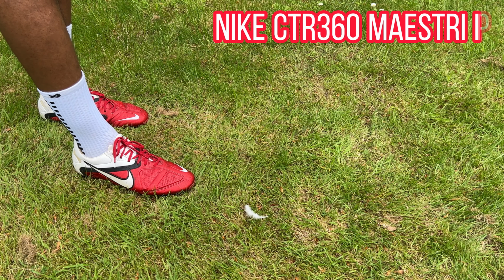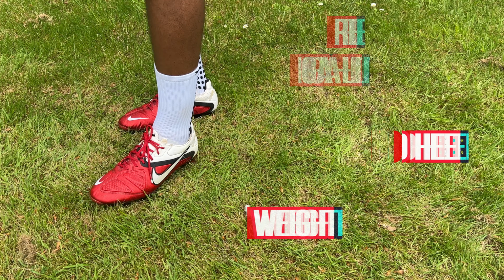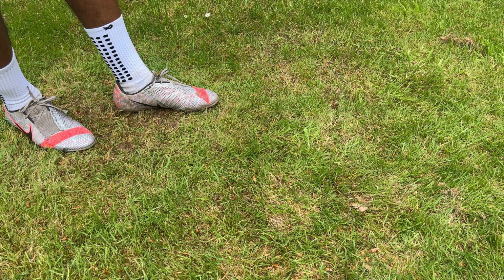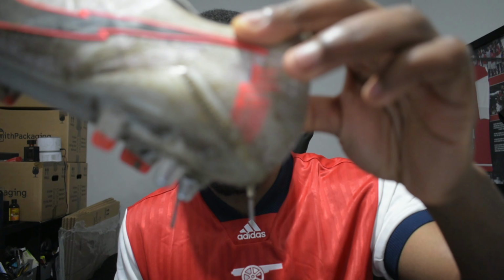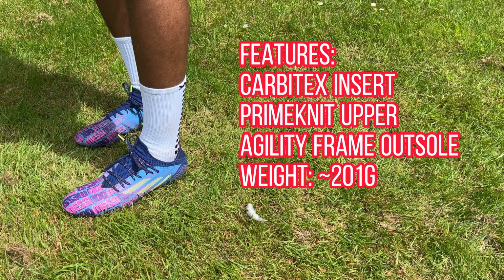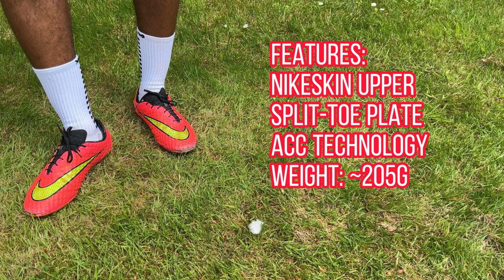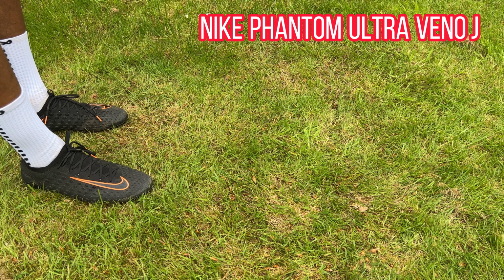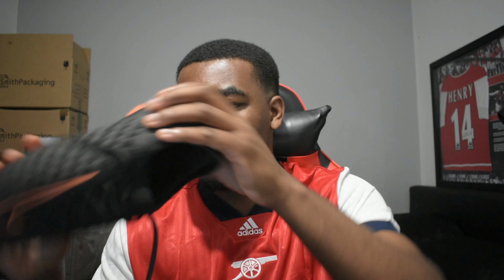My Top 5 Football Boots - Perfomance Based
In this video I go over my top 5 best football boots of all time. This top 5 is based on my own playing experience in each of these football boots.